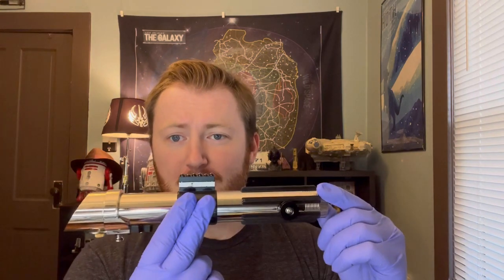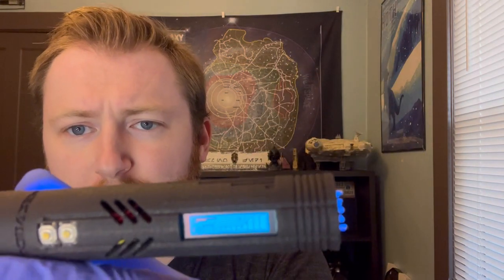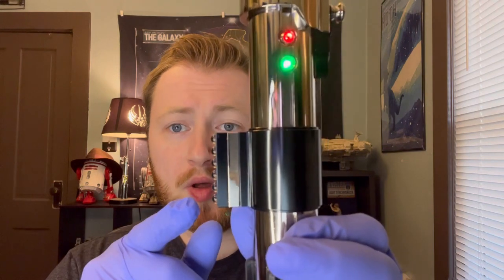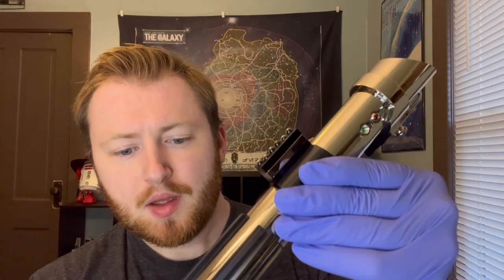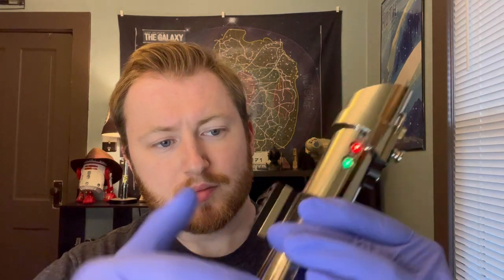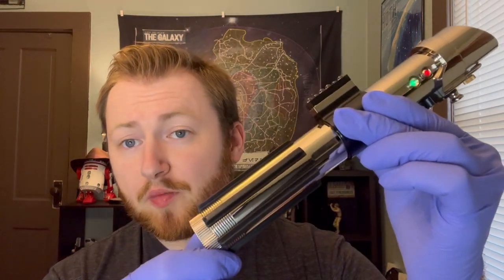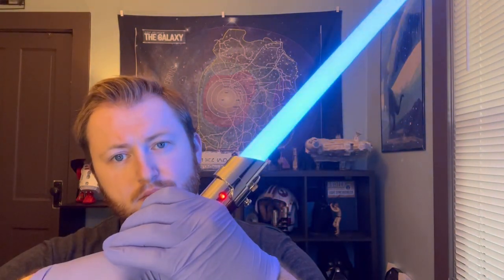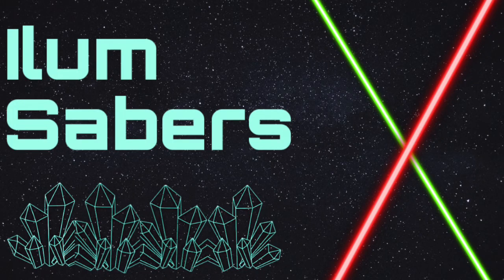Watto’s Tusken Slayer Master Chassis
This video details the install process of shadowfoil prop’s “council chassis” for the Watto’s Junkyard Tusken Slayer Gen2

Resistors for LEDs— 1x 100ohm (red) and 1x 15ohm (green)

2x pixels from a 3535 pixel strip